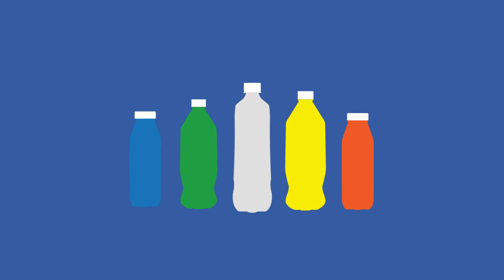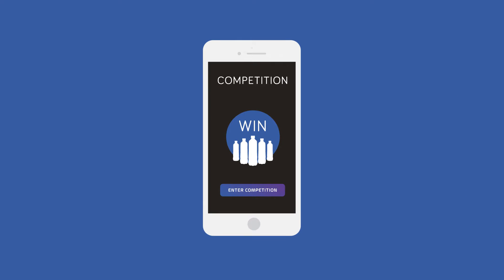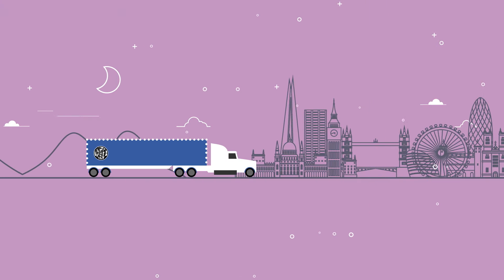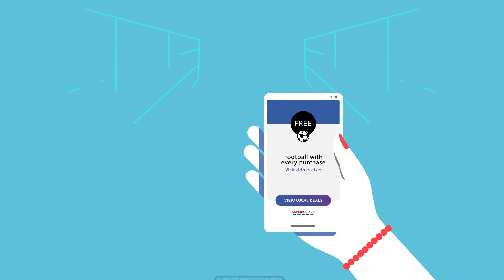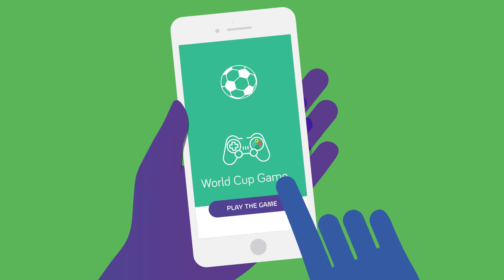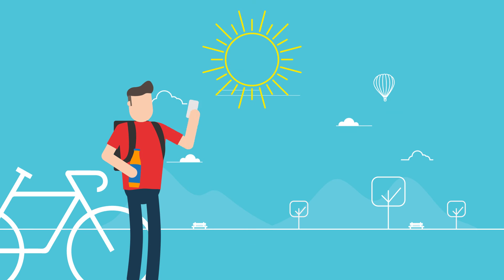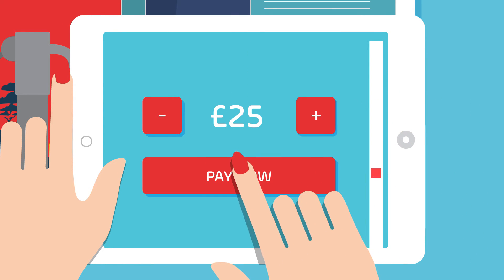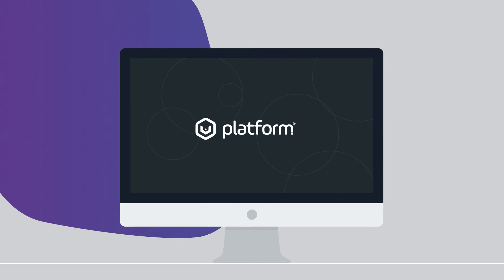VCode VPlatform Explanation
VCode and the VPlatform is the patented technology developed by multi-award winning cyber technology company VST Enterprises.

The code itself has 2.2 quintillion code variations all that can do something different based on the scanners details: User Id, Geo Location, Time & Date, Device Type and how many times they have scanned.

The VCode can be scanned at distance (in some uses over 100meters), applied at sizes down to 100 microns, scanned within 170degree angles and features error correction where the code still works when partially damaged.

The uses of VCode®️span all industries from payments, traceability/anti counterfeiting measures to identity provisioning.

VCode is being used by governments and business’ around the world and has most recently received global media awareness in the health and sports industries.

The technology can be used by visiting and integrated using an APi and SDK